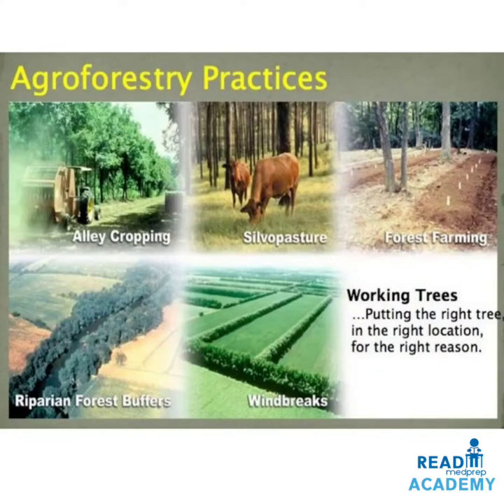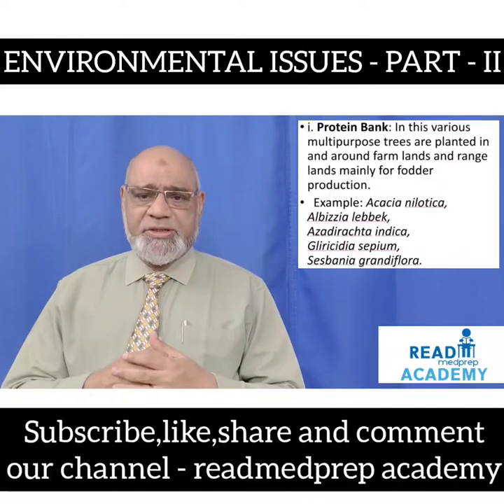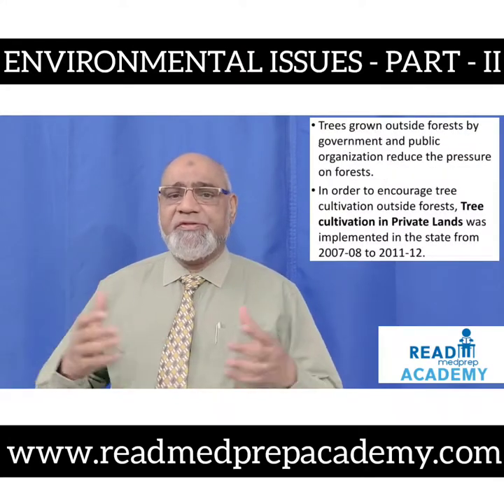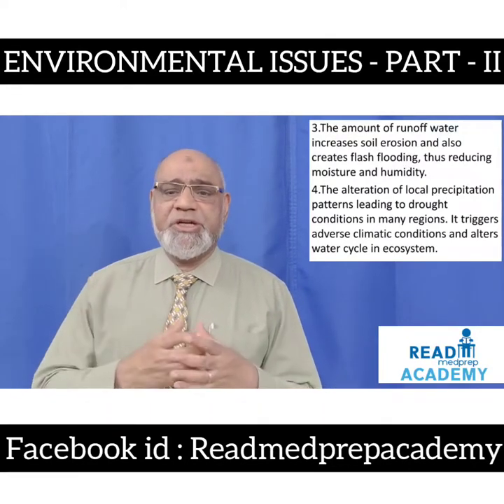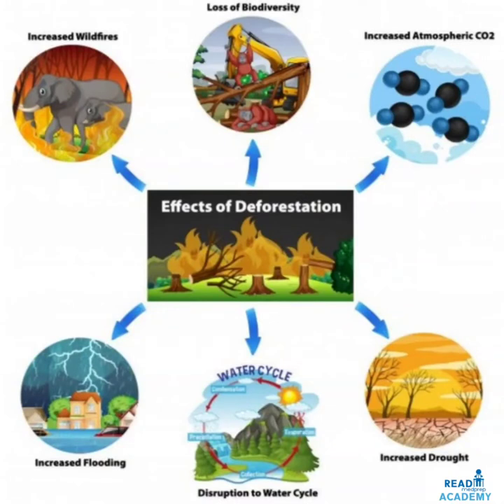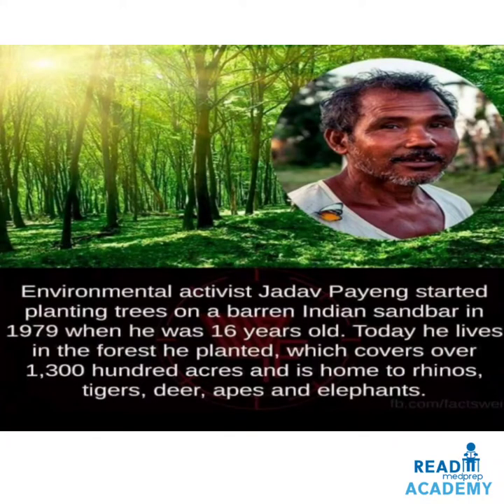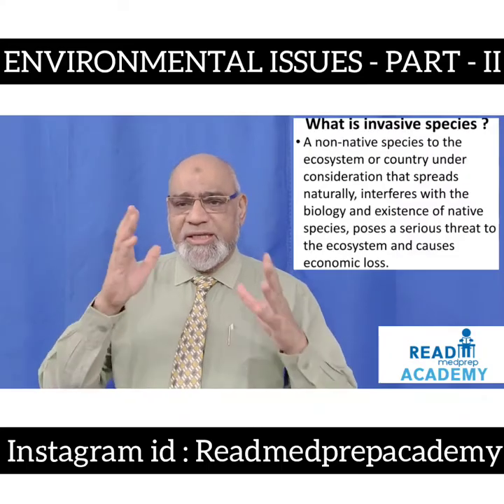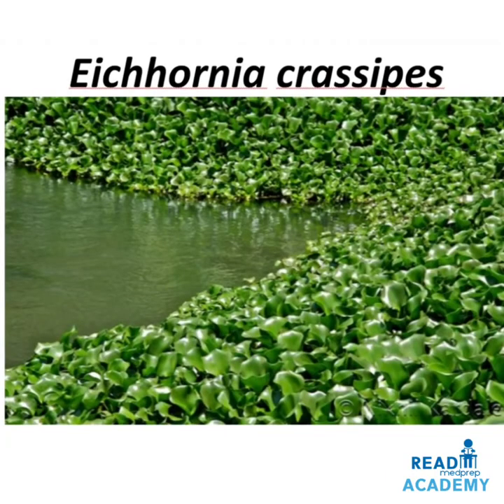# ENVIRONMENTAL ISSUES-PART-II - # FORESTRY-DEFORESTATION- # AFFORESTATION -ALIEN INVASIVE SPECIES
# Greetings from readmedprep academy
# This video lecture deals with Forestry, Deforestation,Afforestation and Alien species
# Take notes from the lecture & slides
# Practice diagrams from the images provided